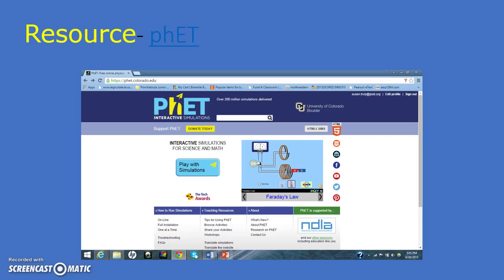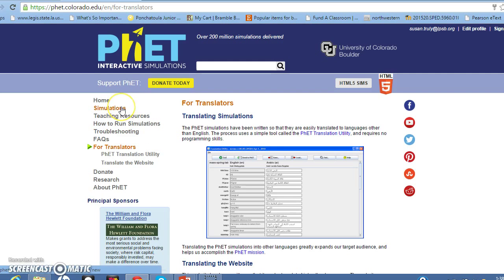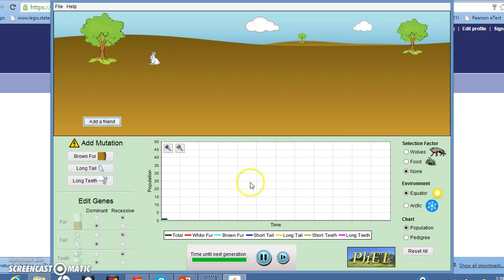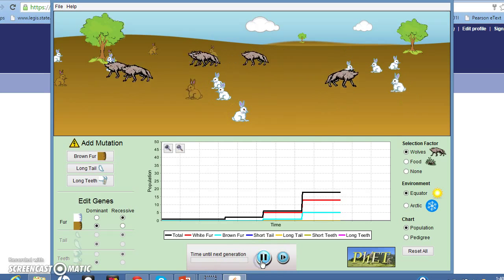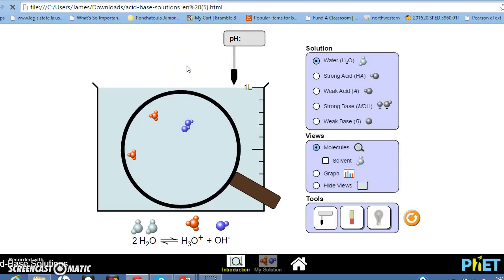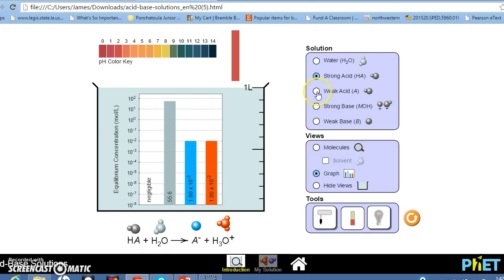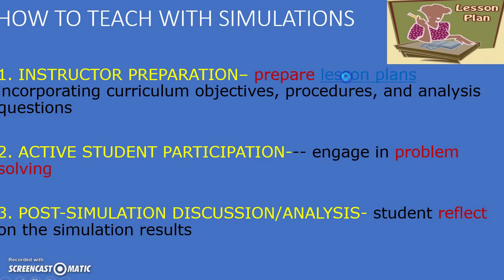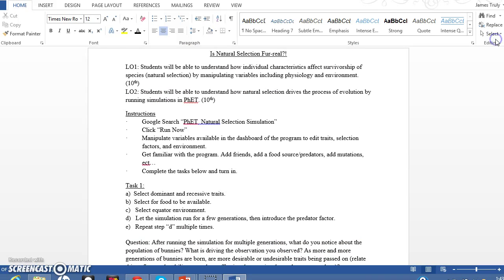Recording #26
USing simulations in science classroom